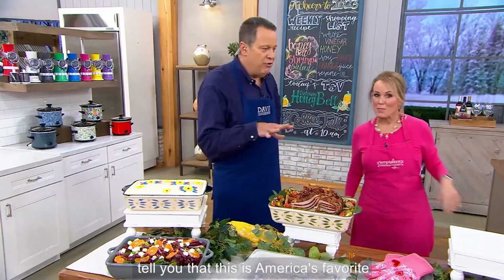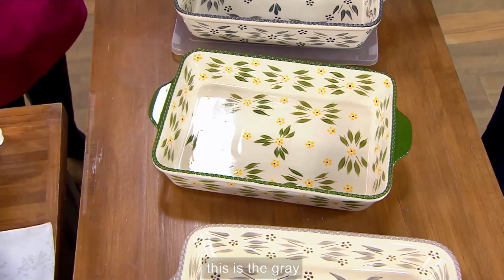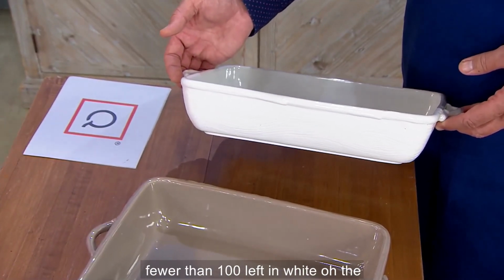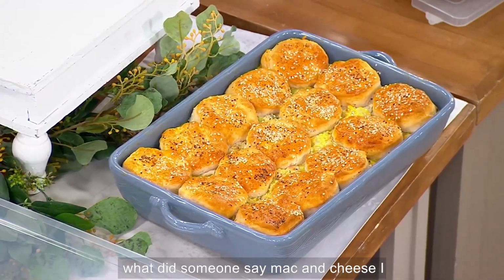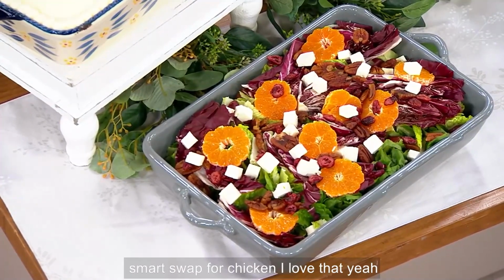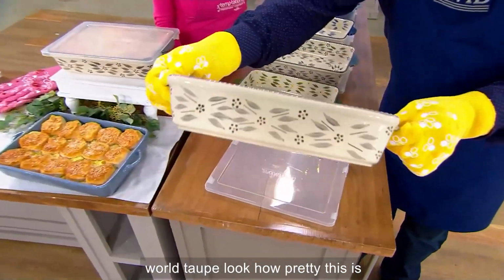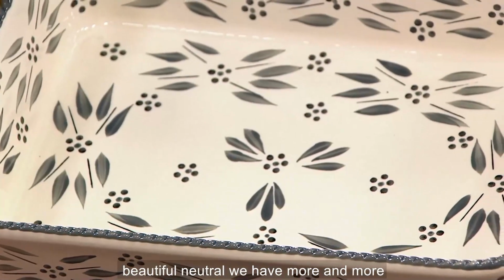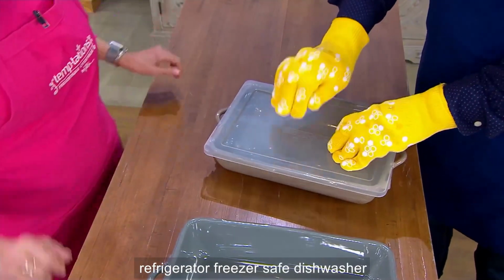Temp tations 13 x 9 Baker with Storage Lid with Lid on QVC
K50405Temp-tations 13"x9" Baker with Storage Lid